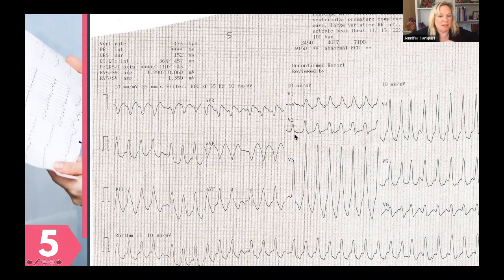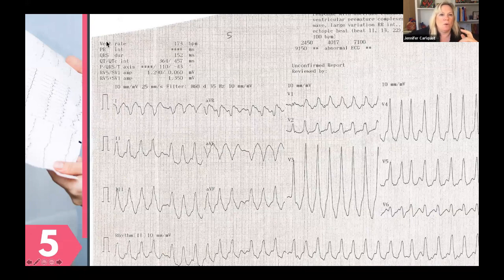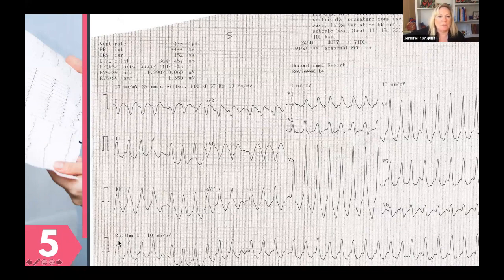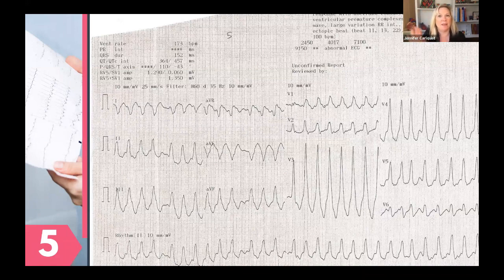EKG Quiz of the Day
This is a wide complex tachycardia. what are your thoughts?